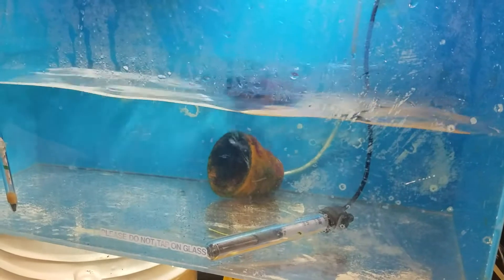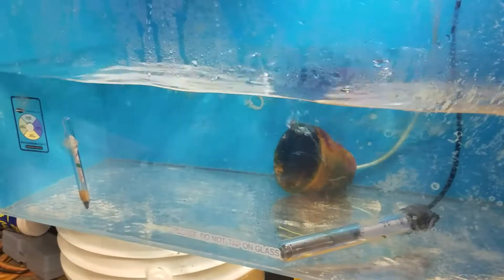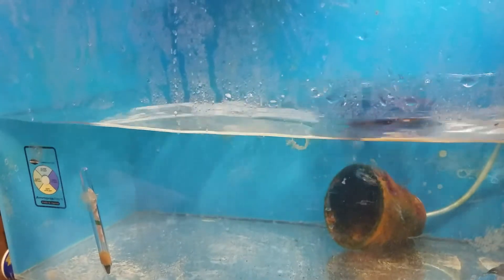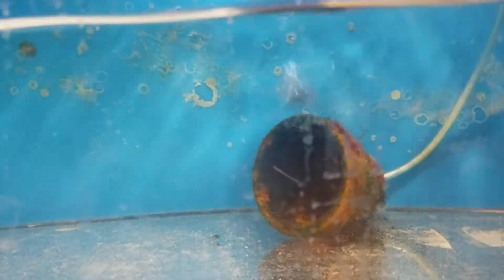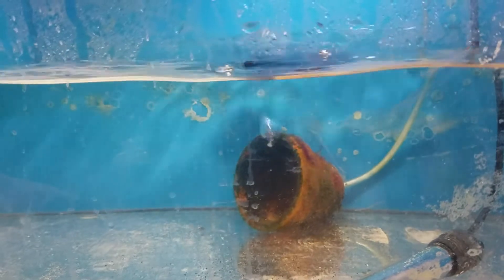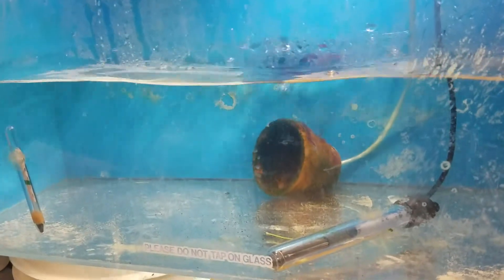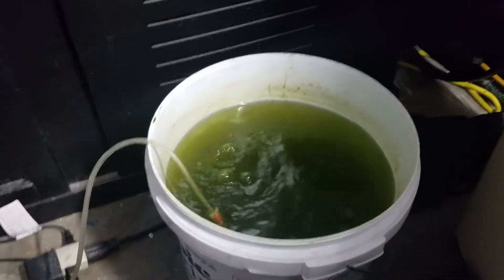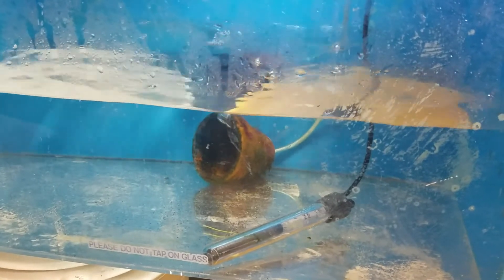Breeding baby clown fish eggs (video 1)